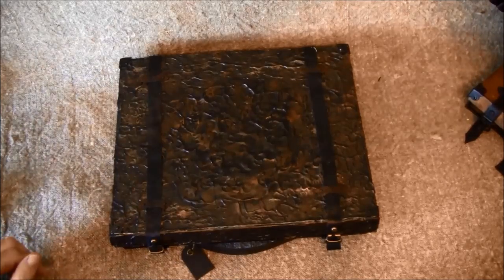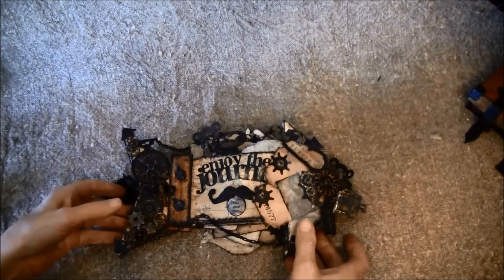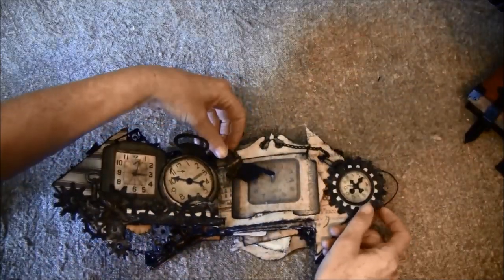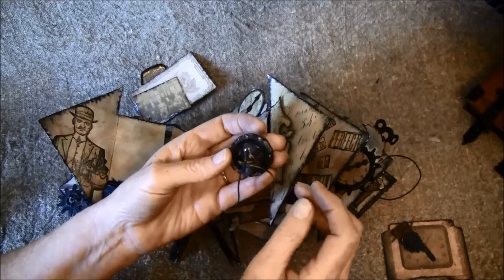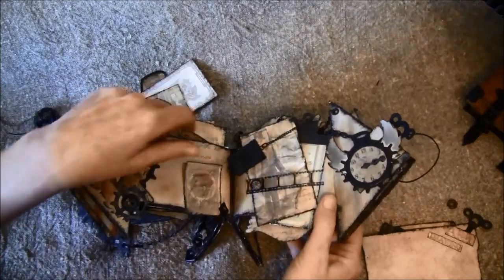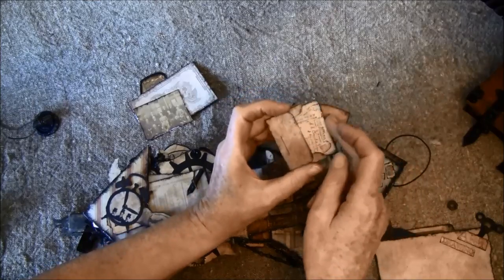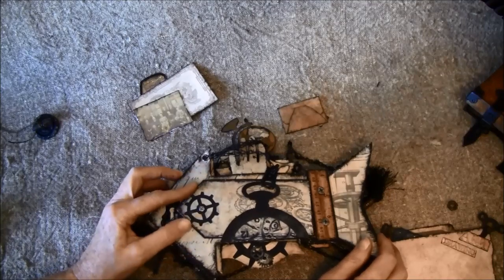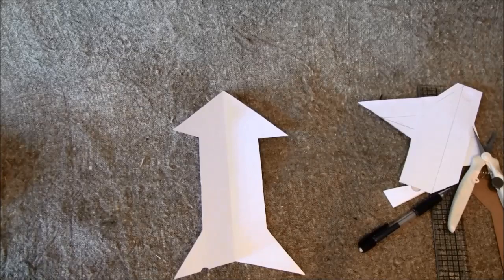Tim Holtz steampunk Arrow mini album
Hi Everyone :-)The 4. drawer in the lamp suitcase stand contains a mini steampunk arrow album Bounded with the new ruler binding from Tim Holtz
So much fun making this grunge stuff :-)
Used the French Industrial papers ( And some of the older paper pads), dies.stamps and hardware.inks from Tim Holtz.
Also used spellbinders gears. chains and old, metallic rubons clock parts.

In the end off the video I will show how to construct the arrow.

Here is the link to the Suitcase lamp where i show what s in the 1. and 3. suitcase drawer,

Here is the link to my blog where you can find the measurements,

Hugs, Anne